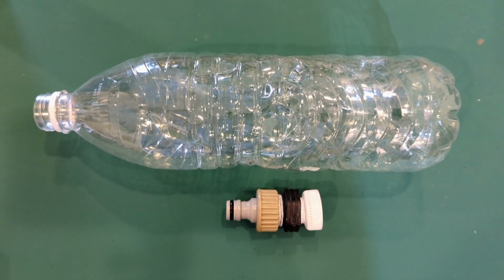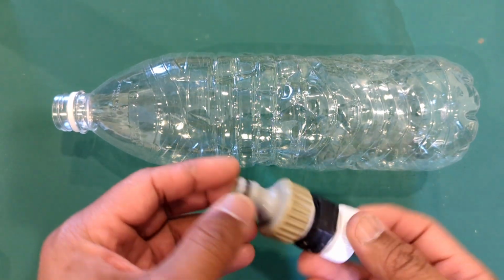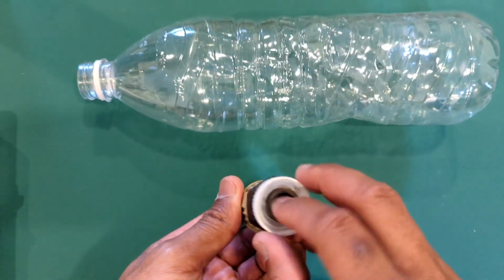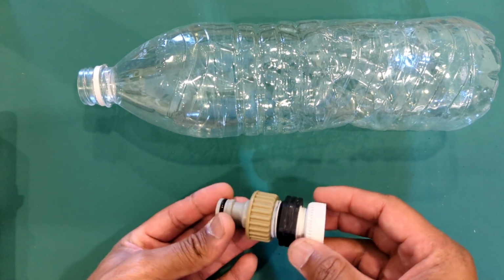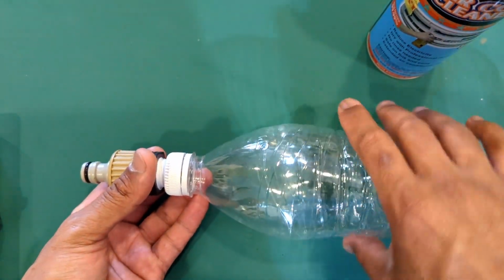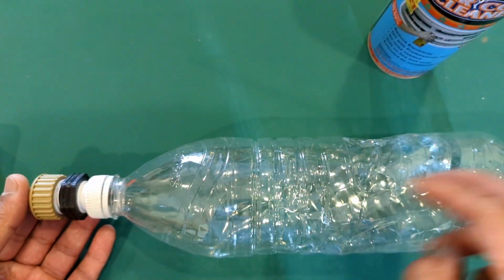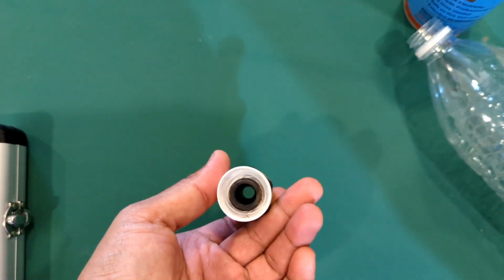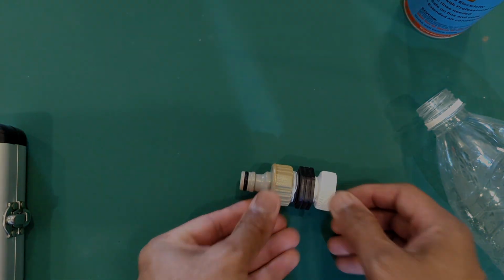How to Flush an Overflowing Aircon Drain (With Items from Around the House)